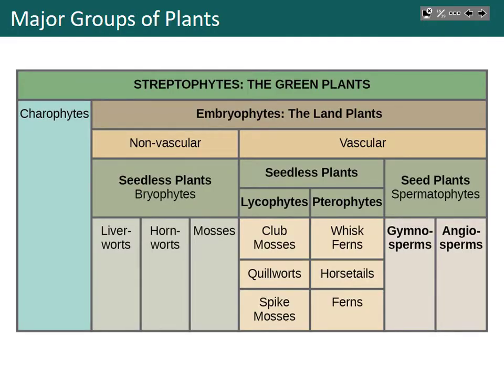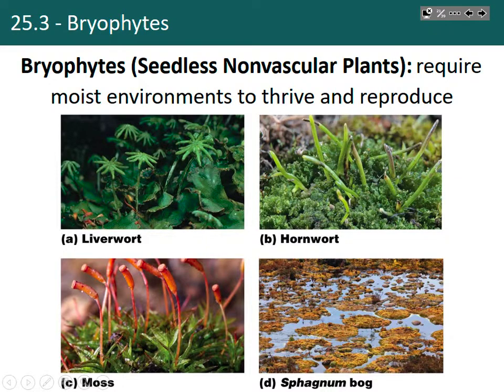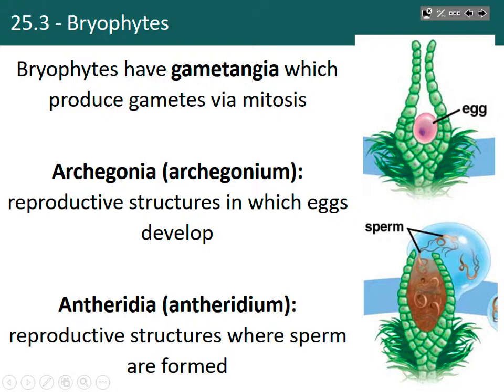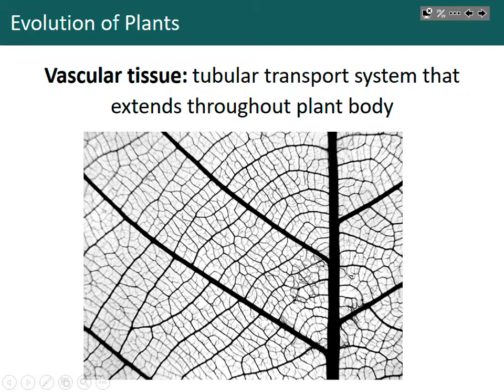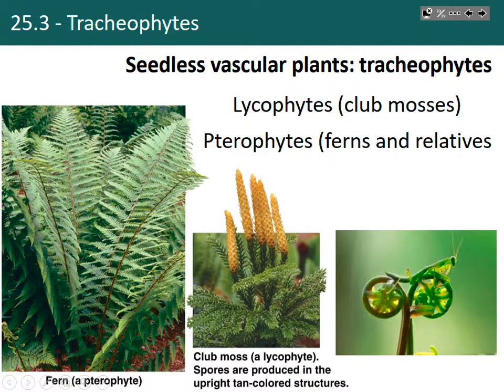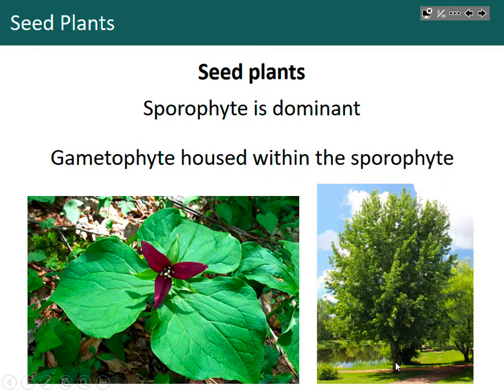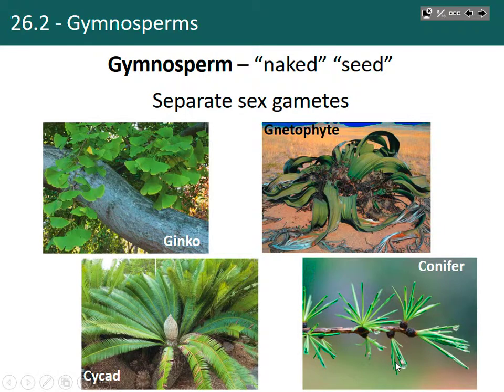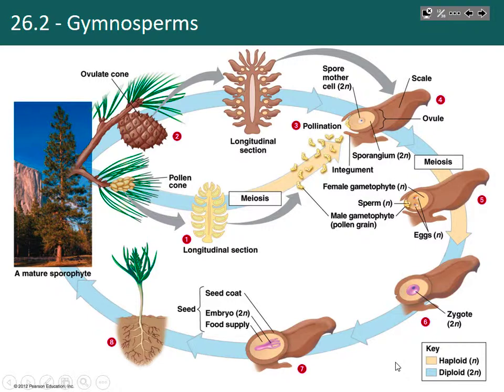Chapter 25 Part 2 Chapter 26 Part 1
Seedless plants part 2 and introduction to seeds plants